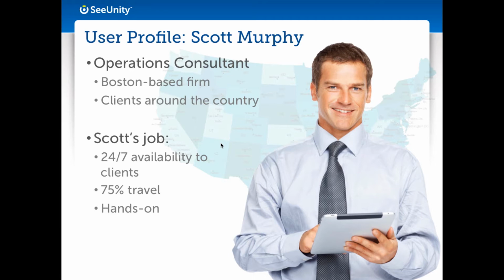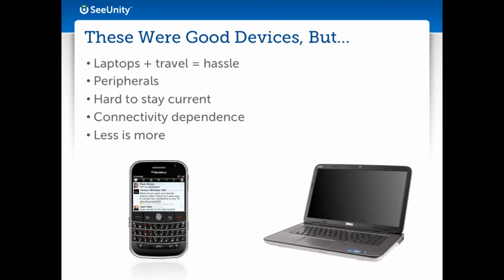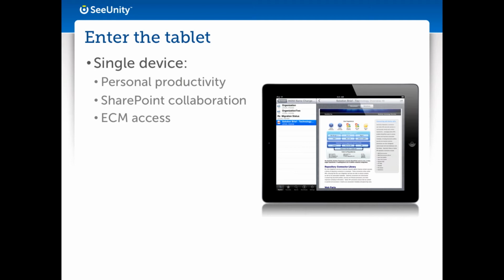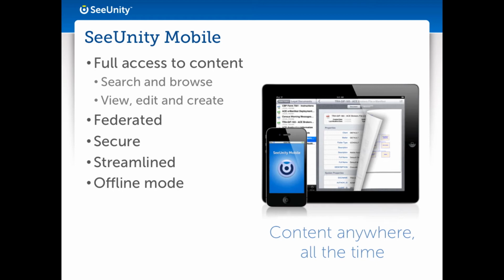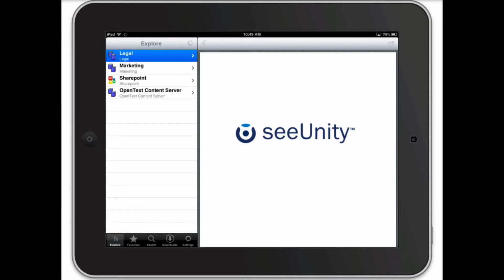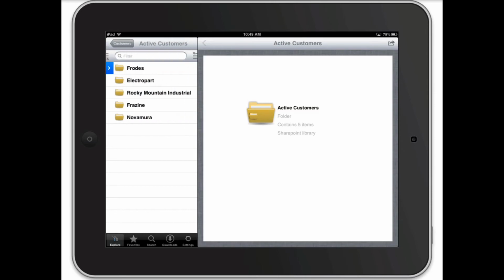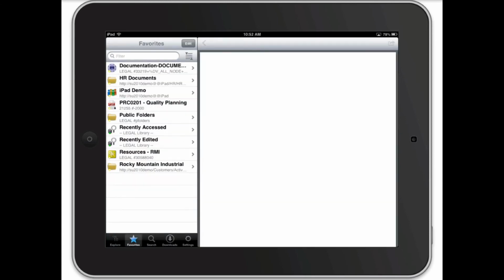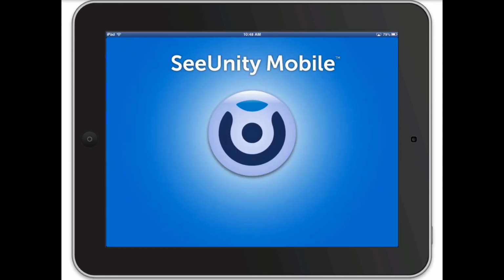SeeUnity Mobile Use Case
Watch this prerecorded demonstration of SeeUnity Mobile, which includes understanding the reasons for using SeeUnity Mobile, and a hand's on demonstration of how an average user would use SeeUnity Mobile to access enterprise content from their tablet or smartphone